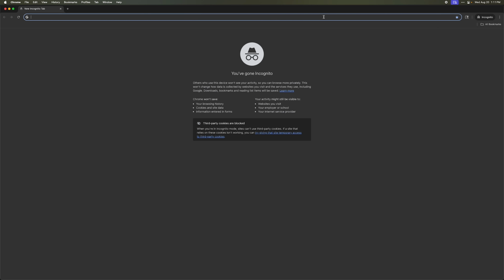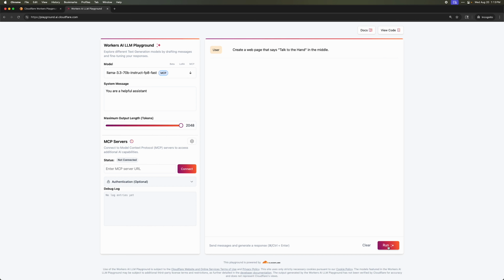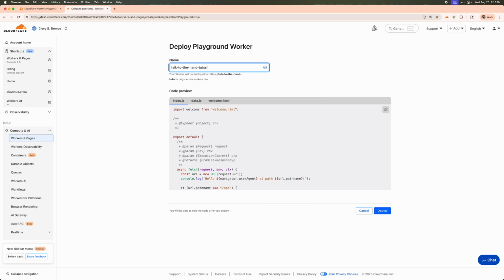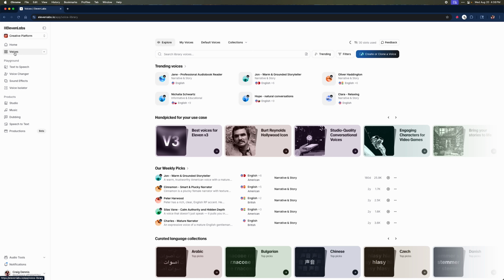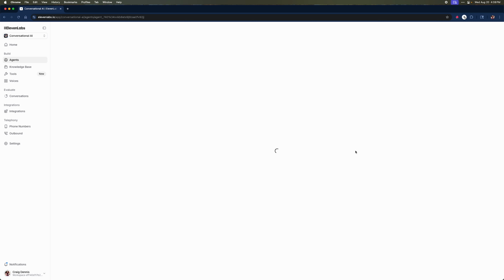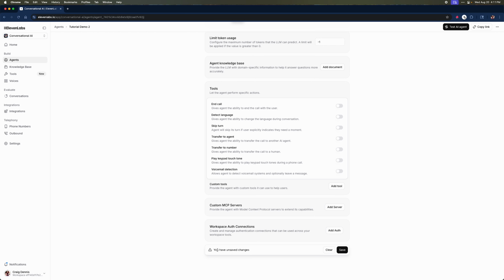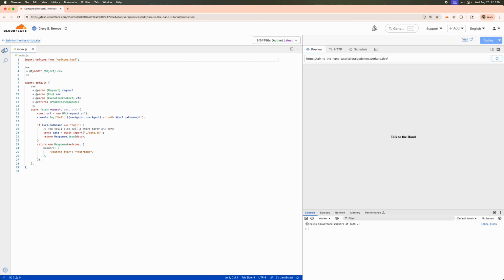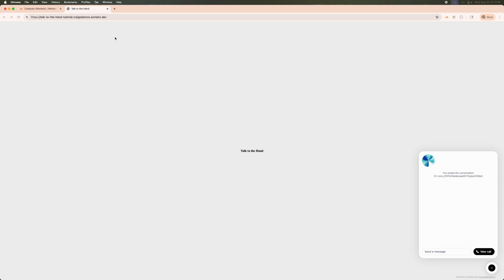Talk To The Hand | Deploy A Conversational Voice AI Agent | AI Avenue Tutorials | Ep 1 Voice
Deploy an @Elevenlabs Conversational AI Agent on Workers. Speak out loud to AI.

This tutorial follows the Voice episode of AI Avenue where Yorick, the robot hand gets a new Voice

Chapters:
00:00 Intro
00:32 Describing the project
00:55 Let's break it down
01:53 Build a static site at
03:15 Use the Workers AI Playground
04:45 Deploy it
06:48 Let's design an ElevenLabs Conversational Agent
11:46 Demo: Test the agent
12:30 Copy the widget
13:01 Edit the Worker Code
13:40 Demo: Deploying the Worker to Region Earth
14:26 Securing the Agent
15:15 You did it